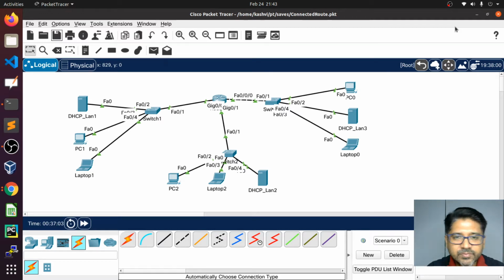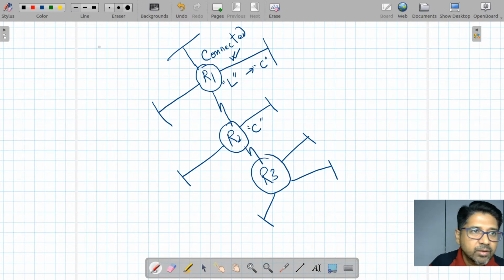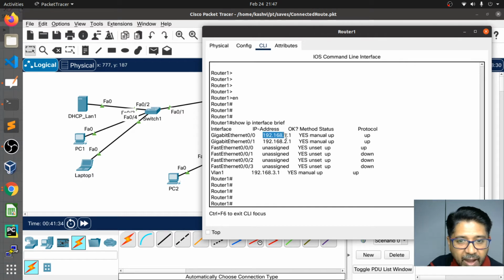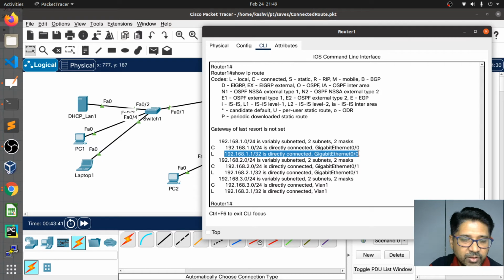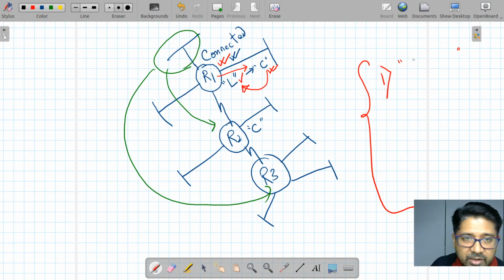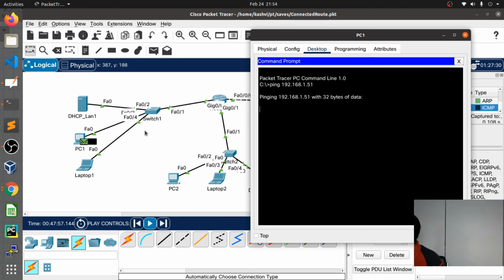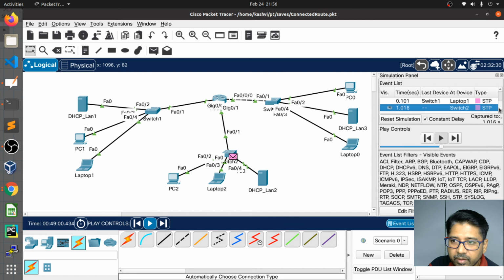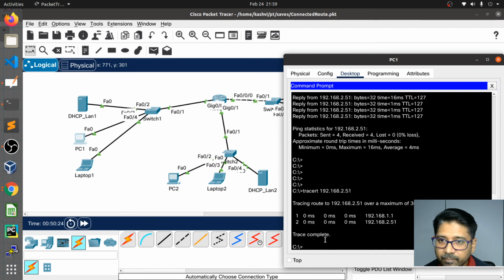27 Local and Connected Route, Understand the Gateway, Do you gateway within LAN communication?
Local and Connected Route, Understand the Gateway, Do you gateway within LAN communication? Why do you need Gateway for other Network connectivity, Understand the role of Gateway in the Network?